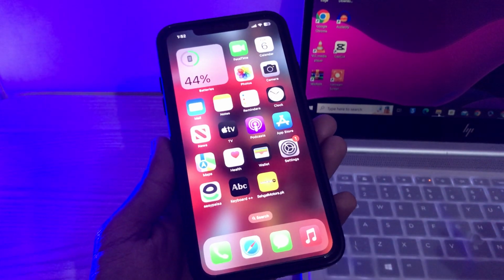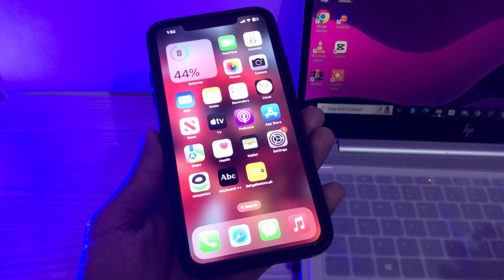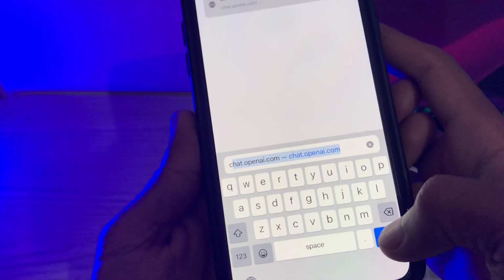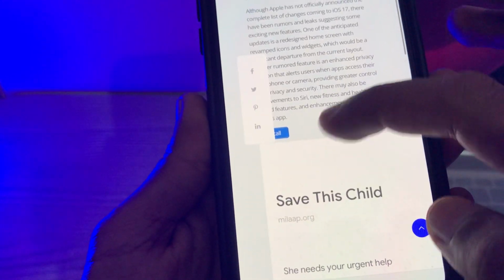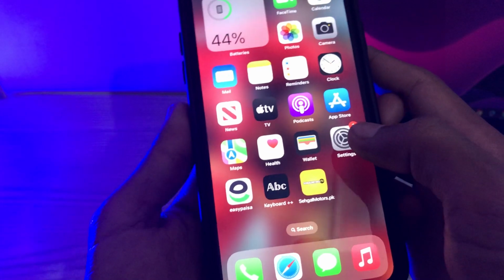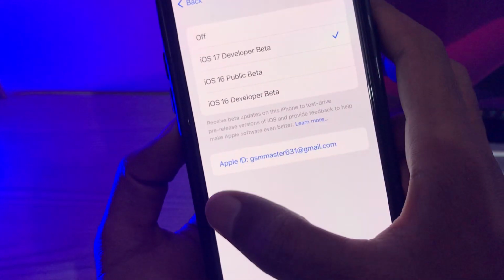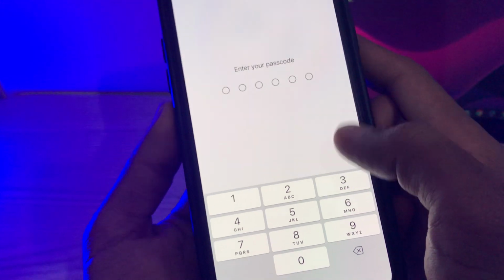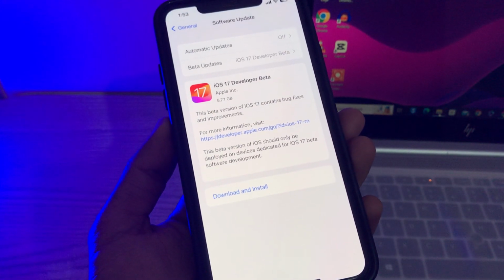How To Install iOS 17 Developer Beta on iPhone & iPad